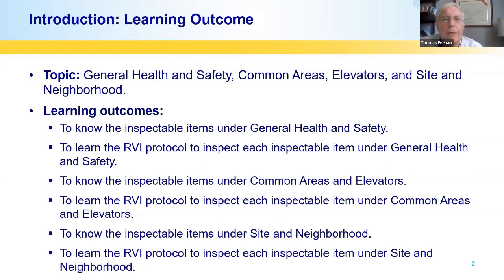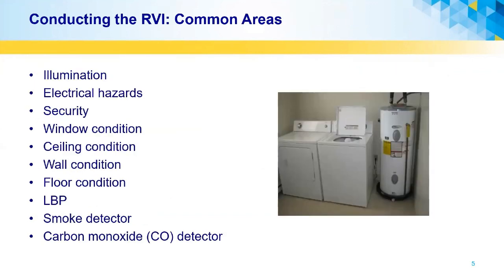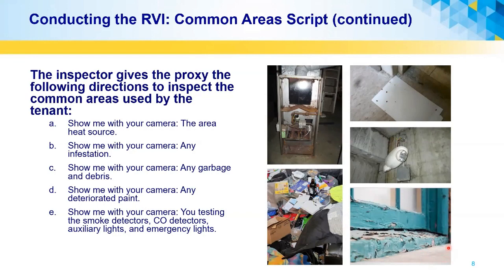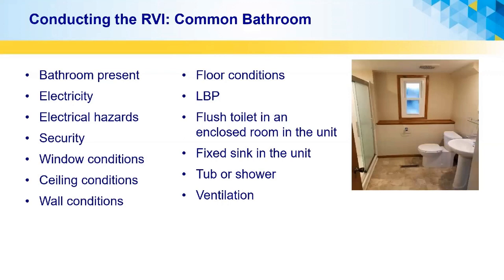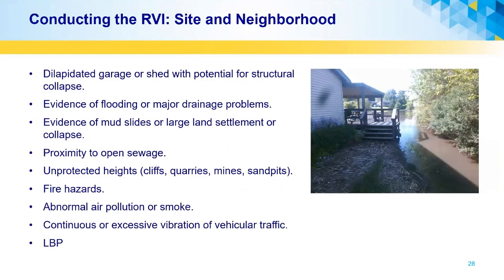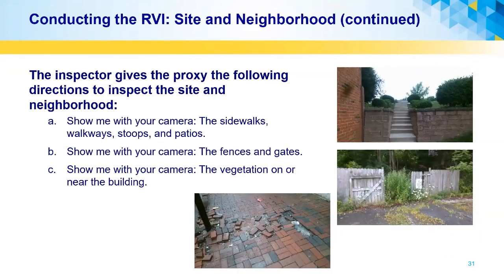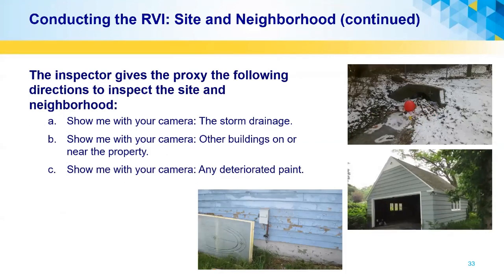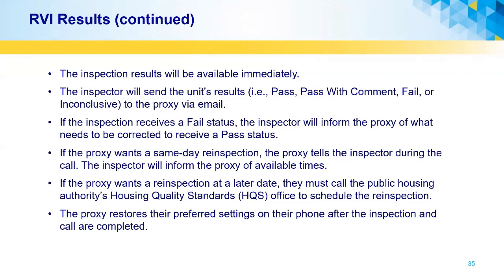Remote Video Inspections: General Health and Safety: Common Areas, Elevators & Site and Neighborhood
This training covers the inspectable items and Remote Video Inspection (RVI) protocols for general health and safety; common areas and elevators; and site and neighborhood.